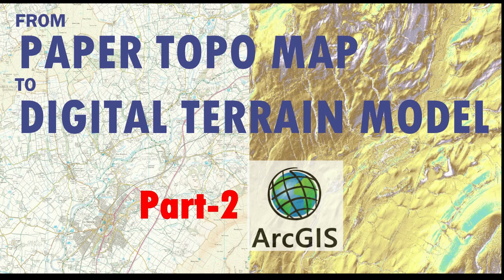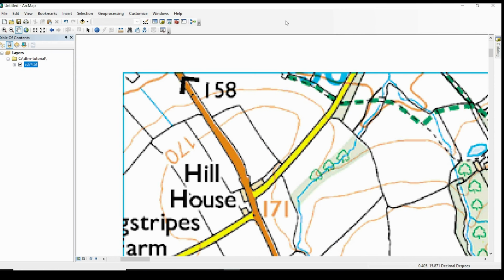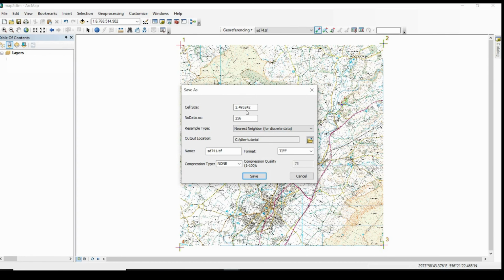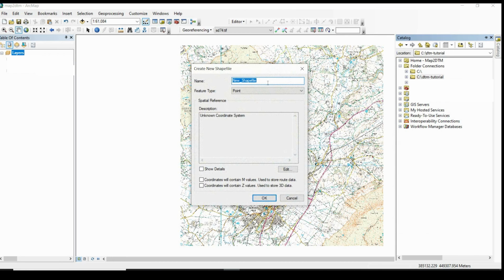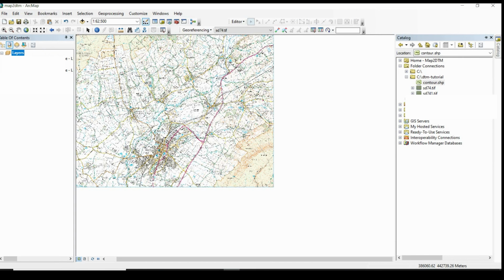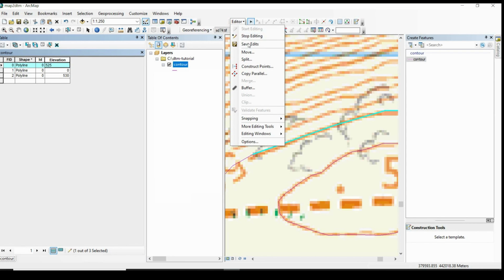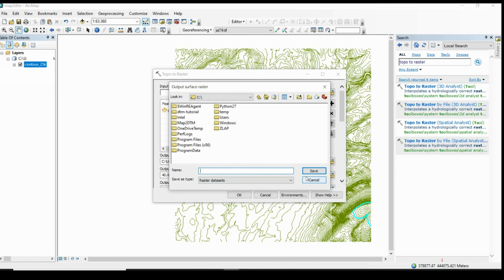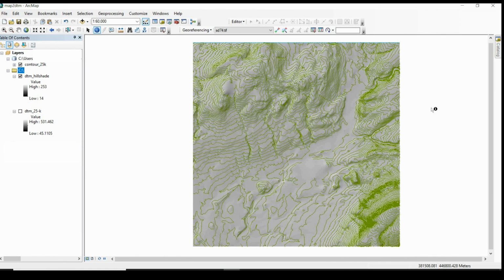How to Convert a Paper Topo Map into a DTM/DEM | Digital Terrain Model | ArcGIS | Part-2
How to Convert a Paper Topo Map into a DTM | Digital Terrain Model
DTM, DEM generation from a topographic paper map
Digitalisation paper maps
Using ArcMap ArcGIS
Map georeferencing and projecting
Georeferencing tool
Editing tool
creating shapefile
converting topo data into raster DTM data